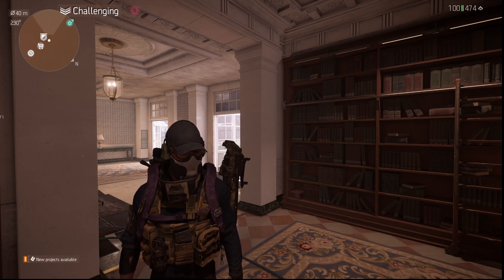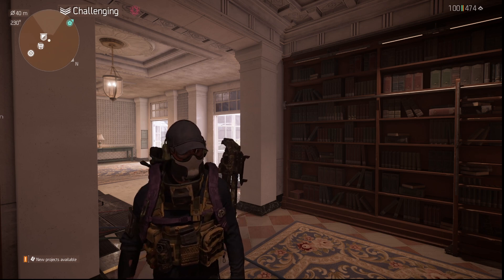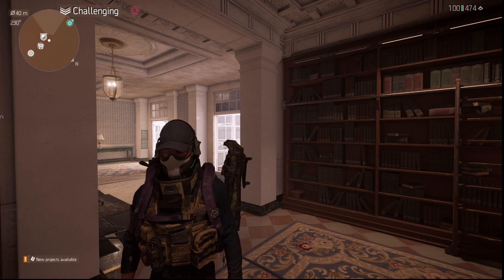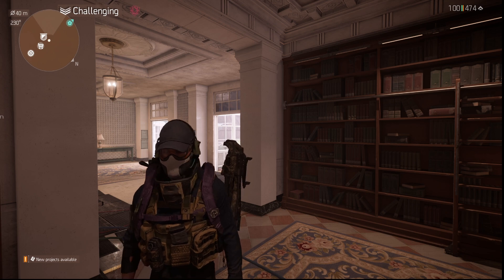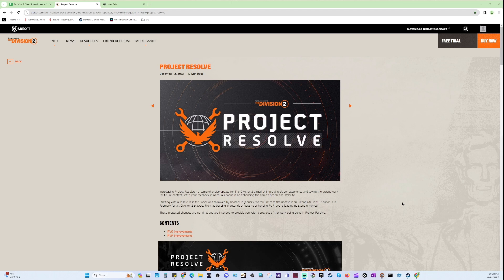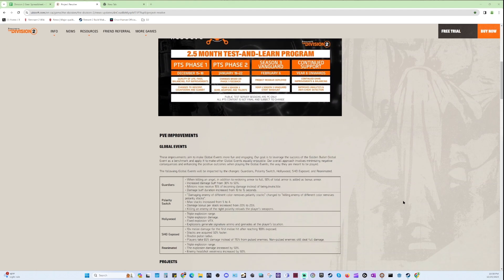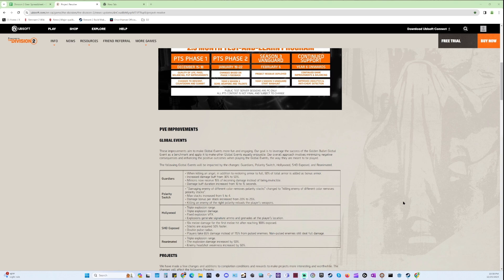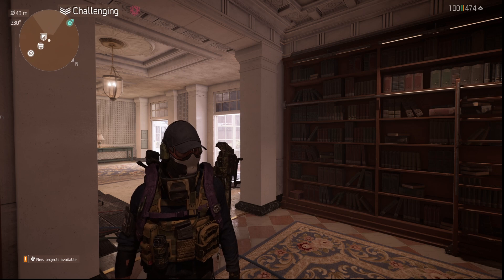The Division 2: Loot and How it Works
Hey Everyone! Welcome to our next How-To guide for The Division 2! In this video, we'll talk about how loot works, where to get it, and the basics of Gear and Weapons in the game. Enjoy!

0:00 Intro
0:25 Project Resolve
02:24 The different Tiers of Loot
05:30 How do we get Loot?
07:56 Looking at the Inventory
09:10 Gear slots
10:05 Brand Sets
11:37 Gear Sets
15:58 Talents
17:23 Exotics
Named Items, and Talents
20:15 Weapon slots
27:17 Named Items
29:15 The Spreadsheet lol
36:53 Outro